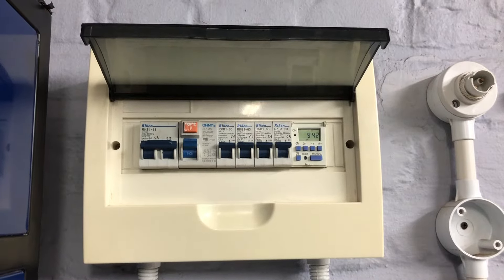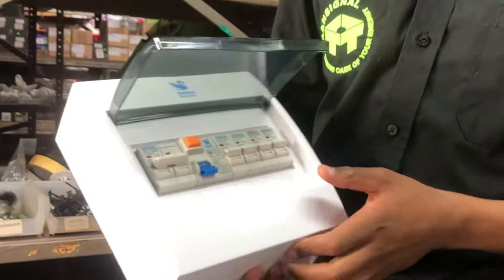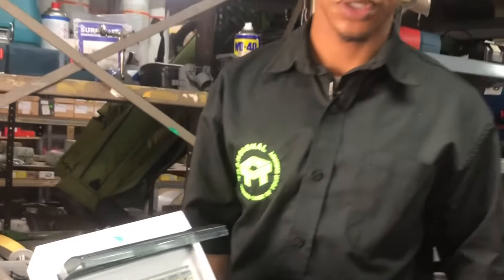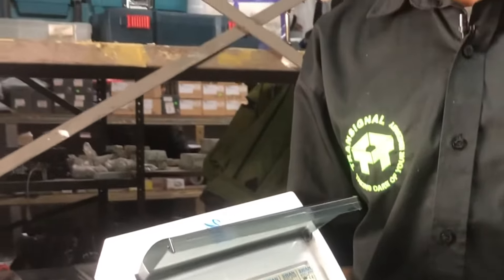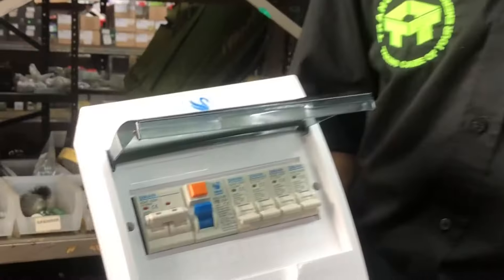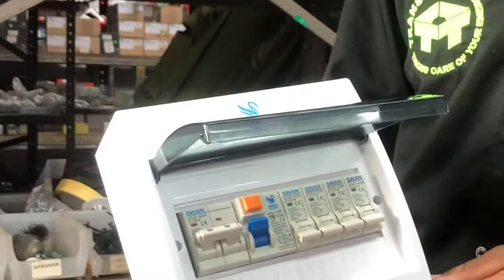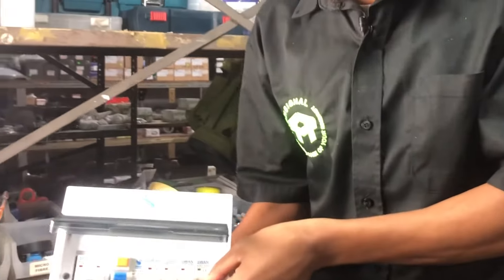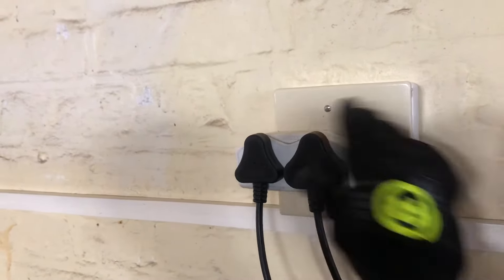Earth Leakage Tripping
Is your EARTH LEAKAGE tripping?

LETS FIGURE THIS OUT TOGETHER. 💚💚💚
Here are a few steps to fault find the problem.